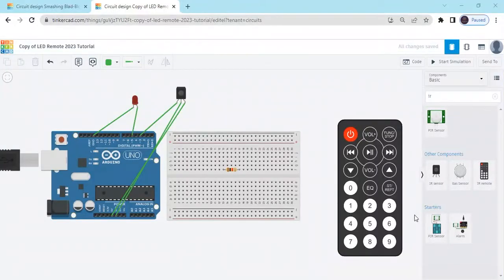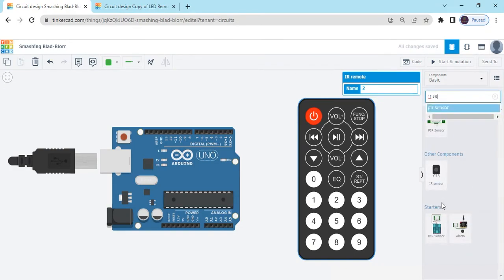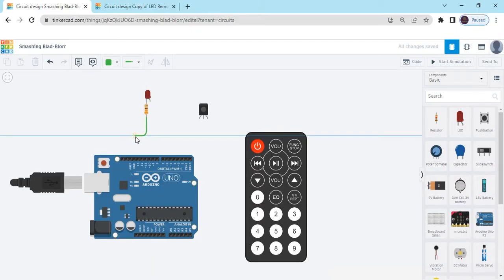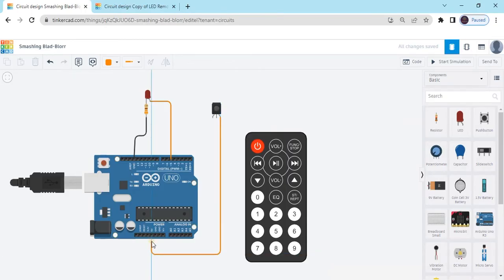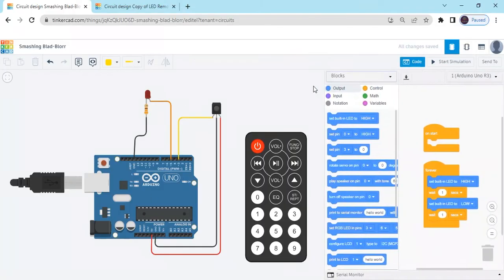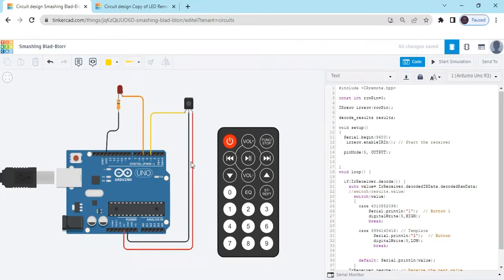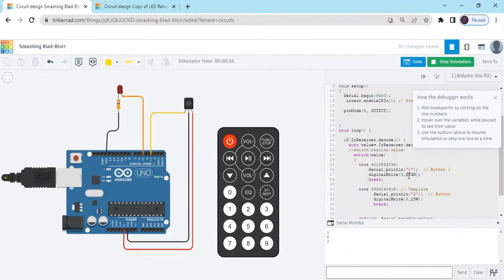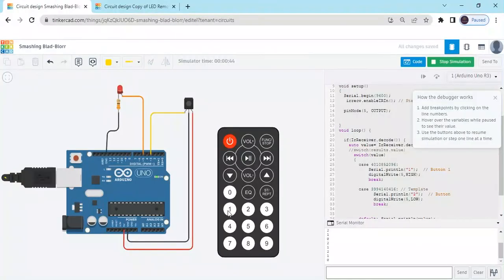IR Remote Sensor with Arduino at Tinkercad in English || Tutorial for Beginners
Hello guys, We are providing you all the robotics classes here we have uploaded the Tinkercad introduction video. this is our first video. I hope you will like the video. Here we are getting started with TinkerCad.

Project Available For sale 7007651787

 • #1 Getting Starte...

 • Getting started w...